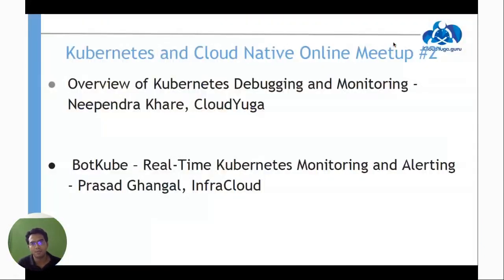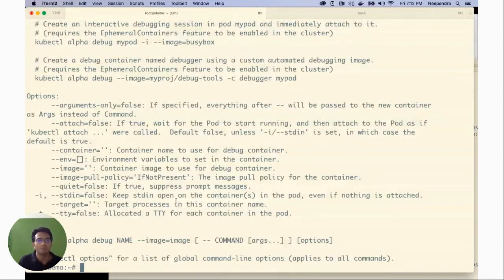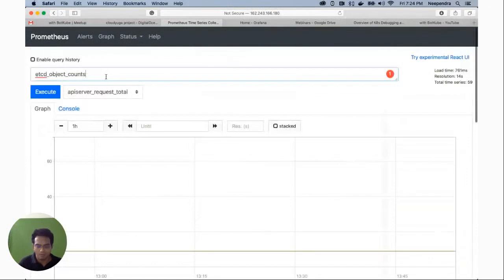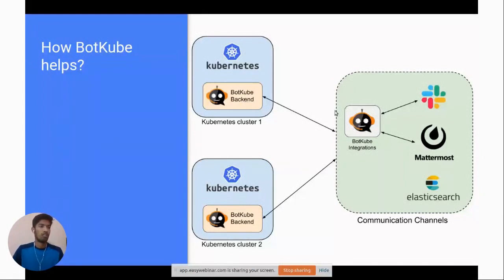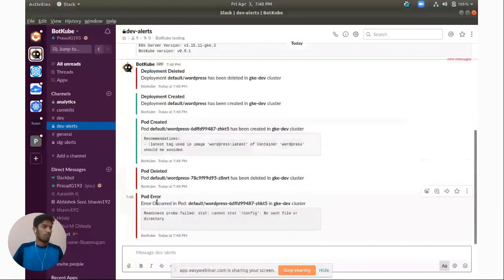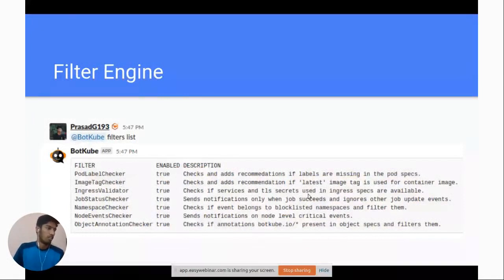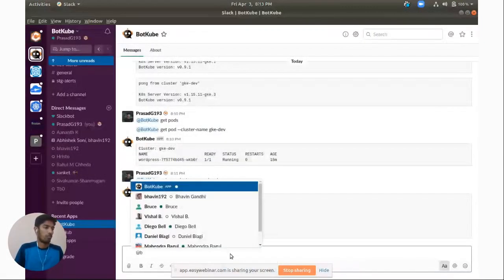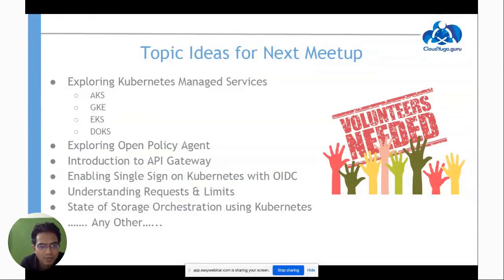Kubernetes & Cloud Native Online Meetup # 2 - Kubernetes Monitoring with BotKube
This is the 2nd online meetup we did and it this we covered -
Real-Time Kubernetes Debugging, Monitoring and Alerting with BotKube

First Neependra did an overview of Kubernetes Debugging & Monitoring and then Prasad covered BotKube to do real time debugging, Monitoring and alterting.